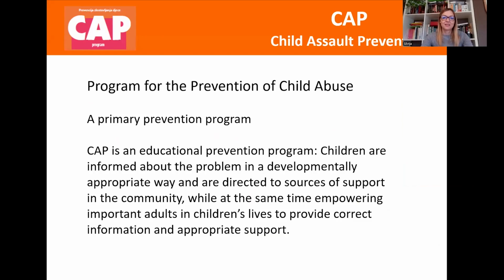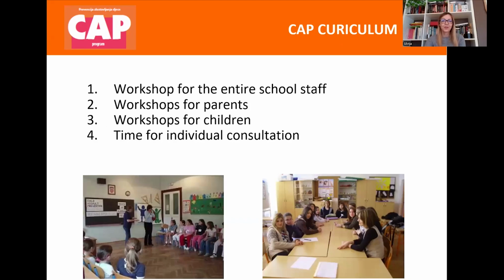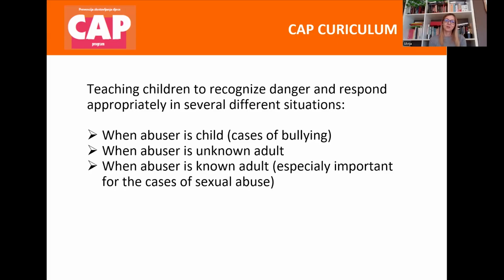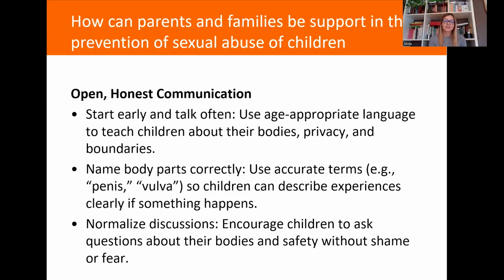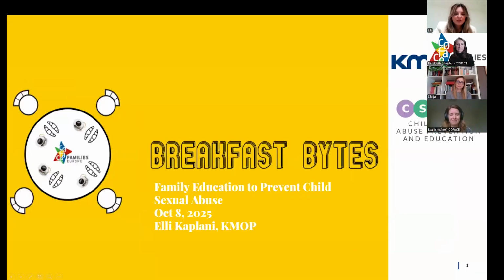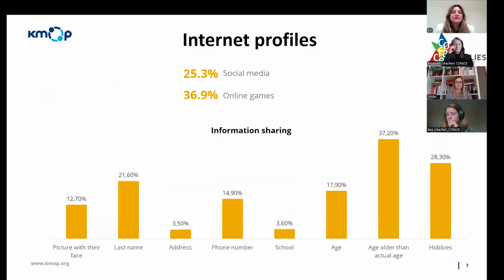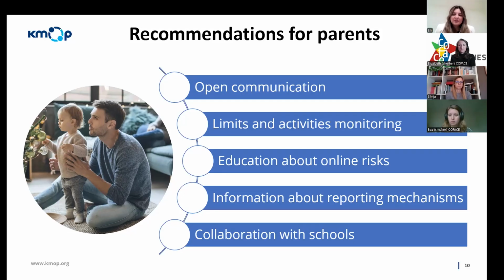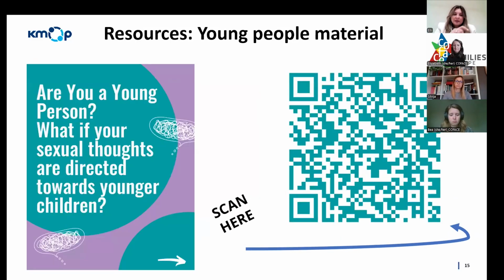Breakfast Bytes webinar: Family Education to Prevent Child Sexual Abuse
The aim of this breakfast byte was to share existing tools and resources on preventing child sexual abuse, especially for parents and guardians, but also professionals and children themselves. During the webinar we touched upon good practices and challenges to support families in preventing child sexual abuse. The work of two COFACE members was spotlighted, but the aim was to also gather examples and expertise from other organisations and experts. Every child has a right to grow in a safe environment and enjoy the best possible health, which includes well-balanced sexual health. To acquire well-balanced sexual health, children need evidence-based sexual education already from early childhood. Sexual education that is started early supports the child’s development and provides the child with information and skills to better protect themselves and other children. Increasing knowledge of children, as well as parents and professionals, can help prevent child sexual abuse. Two organisations came together in this webinar, to spotlight their work to build trainings and tools to prevent child sexual abuse.

Step by Step Parents Association in Croatia promotes the rights of children and their families through different programmes. One of those programmes is the Child Assault Prevention Programme (CAP Programme). The CAP programme exists already for 25 years in Croatia and it equips children with effective prevention strategies to reduce their vulnerability and exposure to various forms of violence. Additionally, it ensures better support for parents, guardians, and educators. The programme has several variants that are intended for children of different ages and needs: preschool, kindergarten, teenagers, and children with disabilities. See full presentation here.

KMOP, the Social Action and Innovation Centre in Greece has extensive experience in education, research, policy and social action. They partnered in a project of the European Union Internal Security Fund (ISF) called “Child Sexual Abuse Prevention and Education” (CSAPE 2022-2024). As part of the project, they conducted a survey to map the attitudes and practices of children and youth concerning their online behaviour, ability to recognise potentially dangerous situations online, and awareness of available reporting and support mechanisms in case of online abuse in their respective countries. One of the resources developed by the project is a Guide for parents and guardians about Child sexual education. See full presentation here.